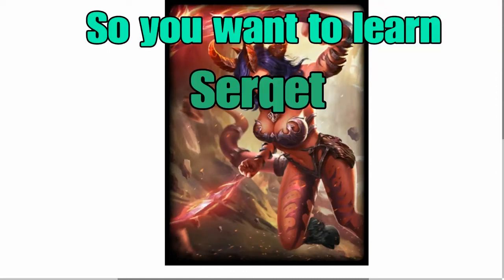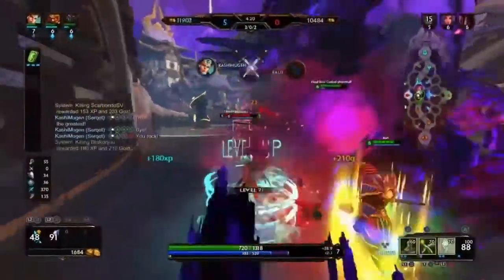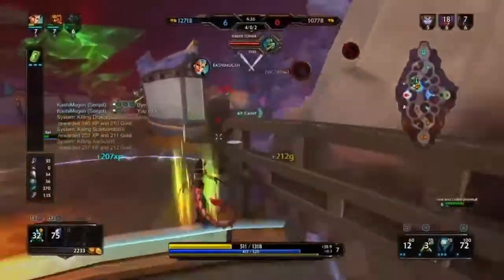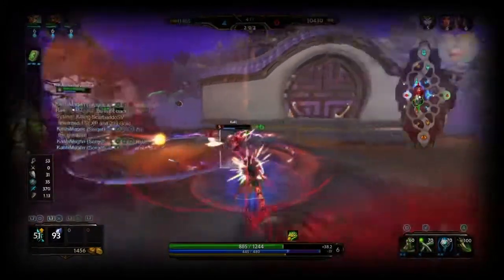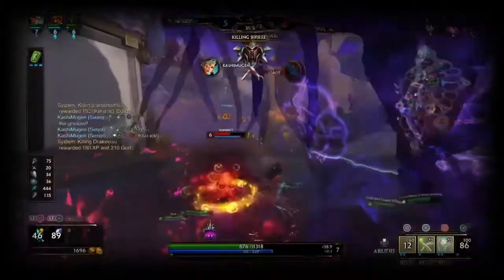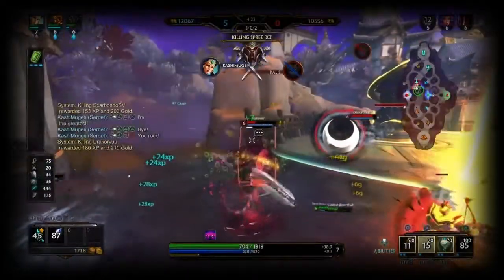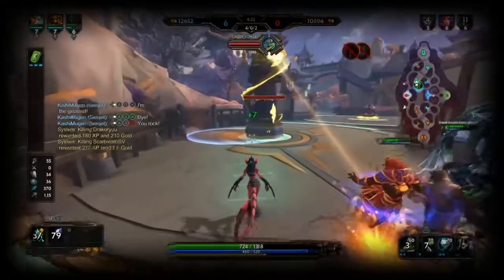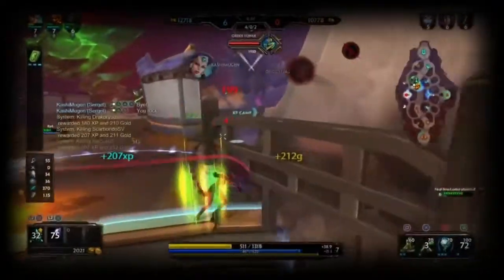Toxic serqet review smite stuff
Toxic